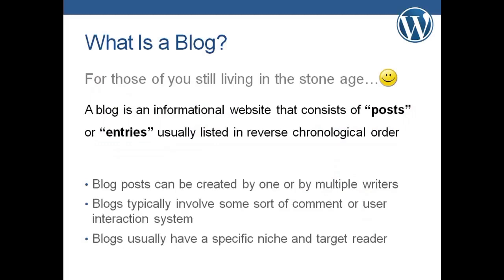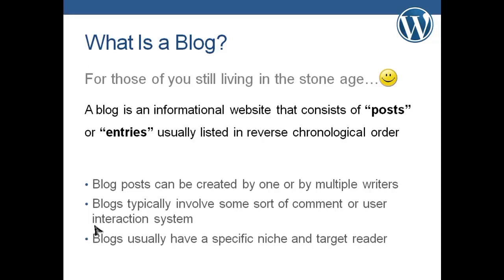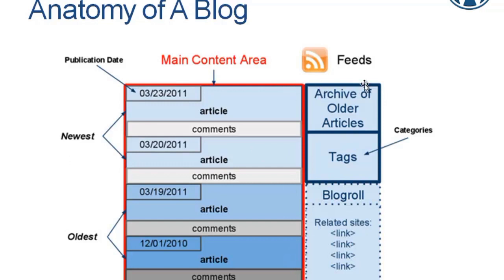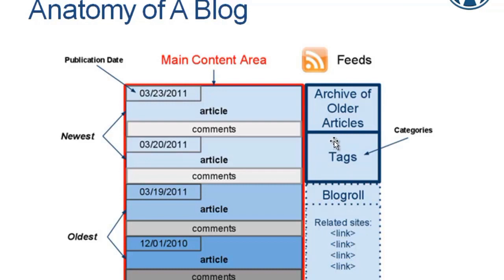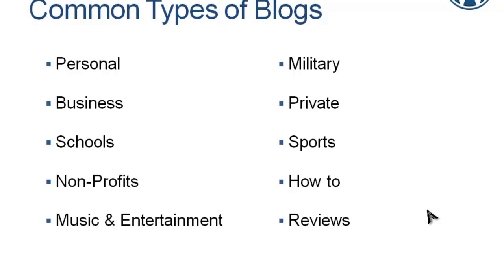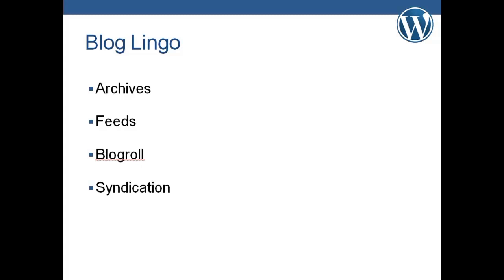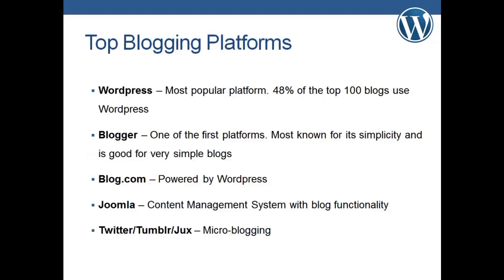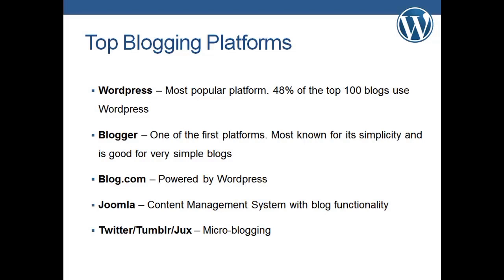Wordpress Training Courses For Beginners from Scratch: - Chapter 2 - Blogging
Free Wordpress Training Courses For Beginners: -

Introduction to blogging.